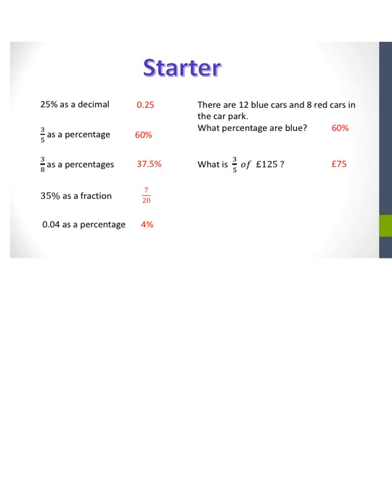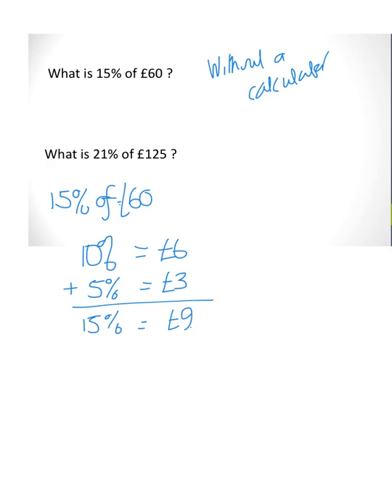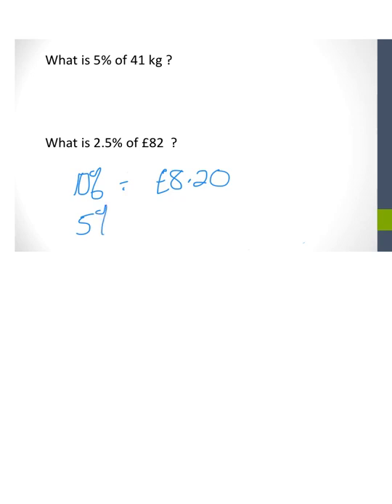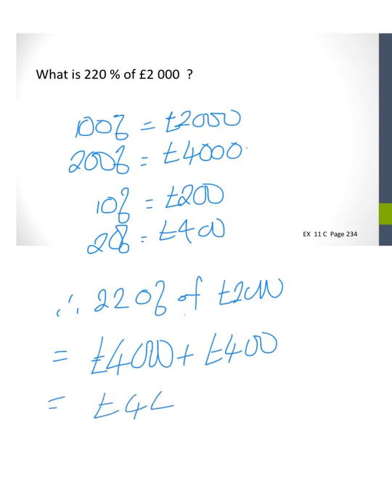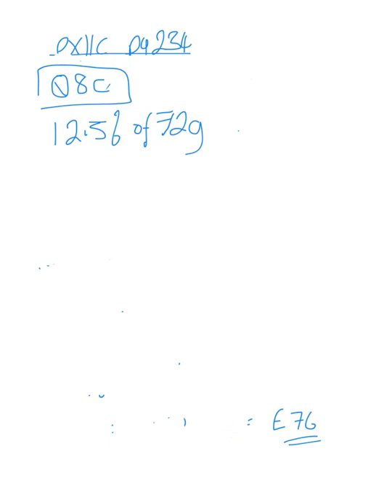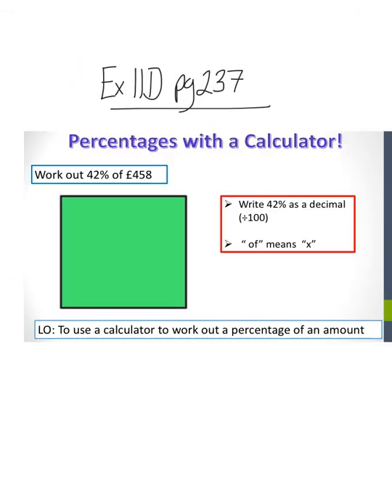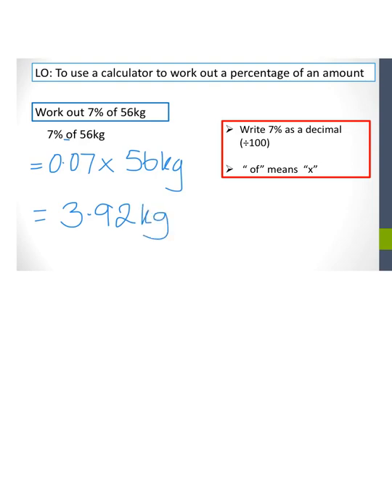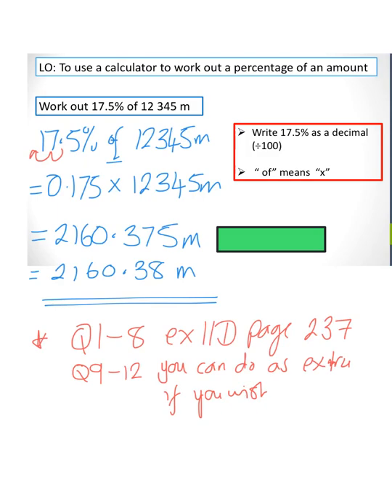Y7 Maths NMB ch 11 ex11C and ex 11D Working out a percentage of an amount without & with calculator